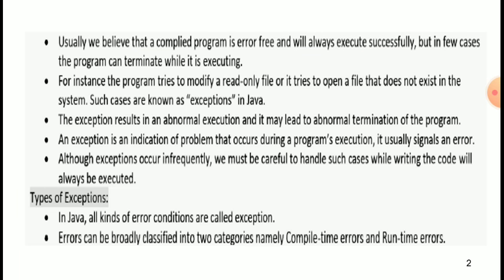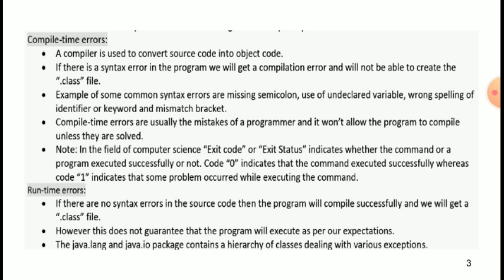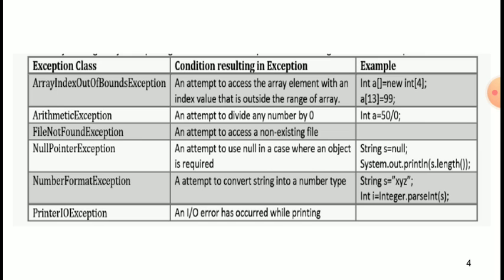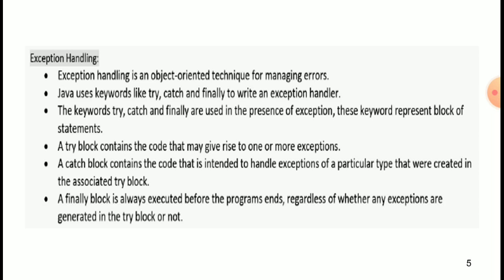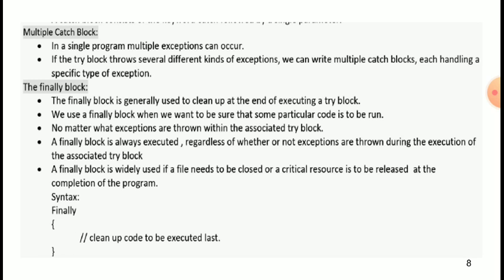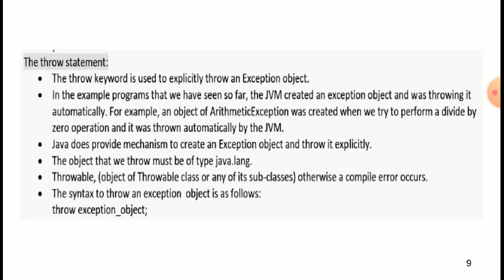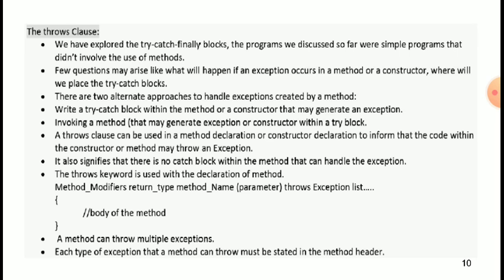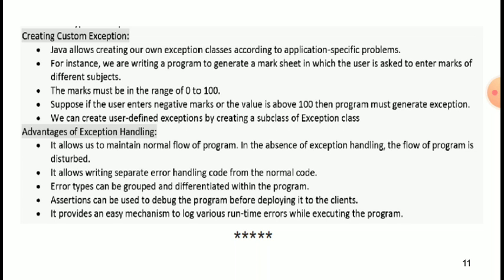STD-12-CH-10-EXCEPTION HANDLING IN JAVA-1